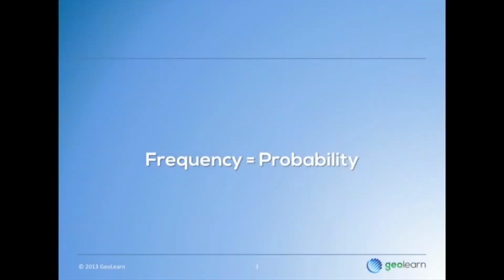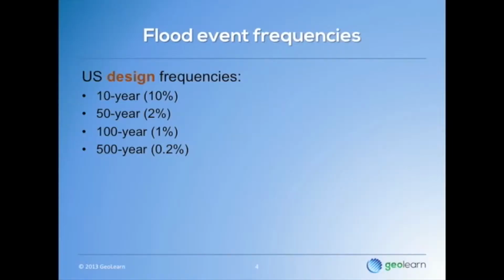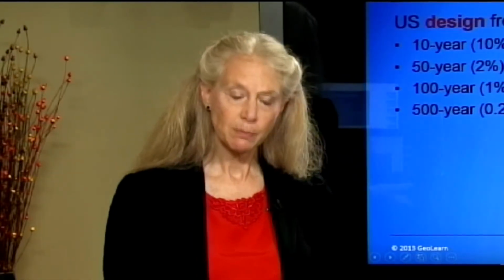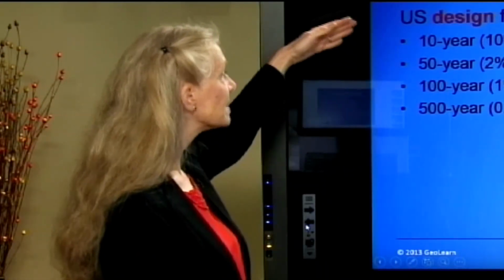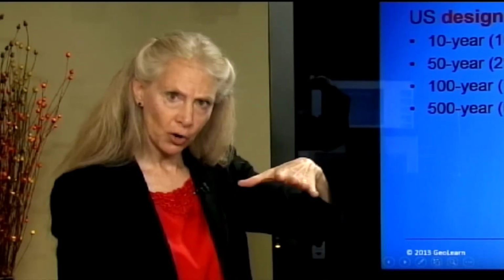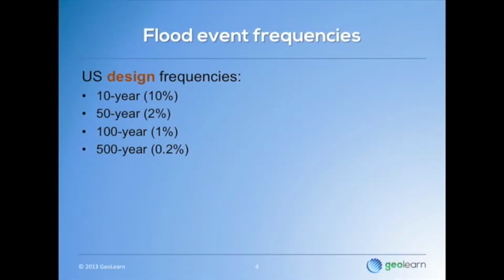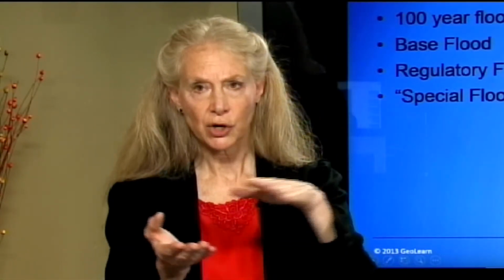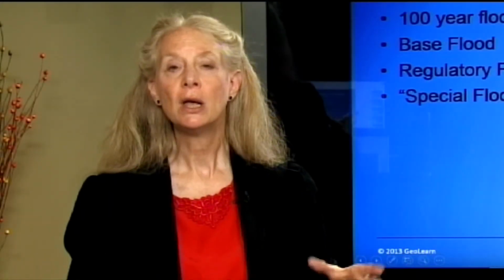How and Why Elevations Matter in Floodplain Management Preview